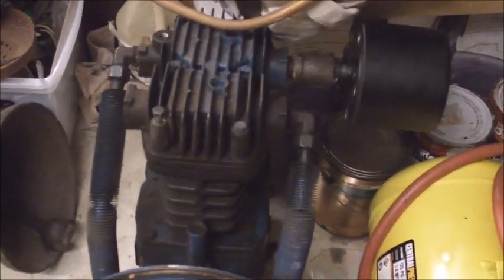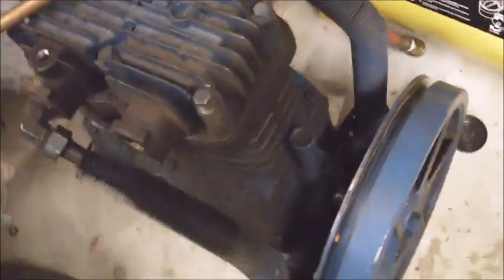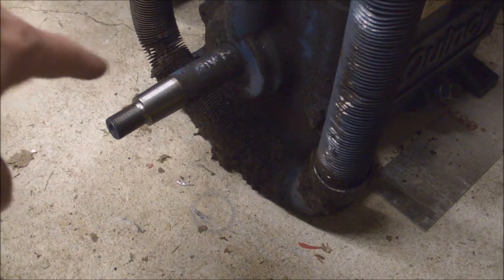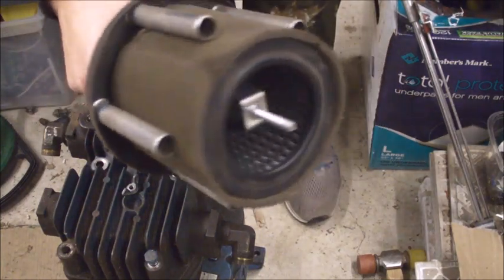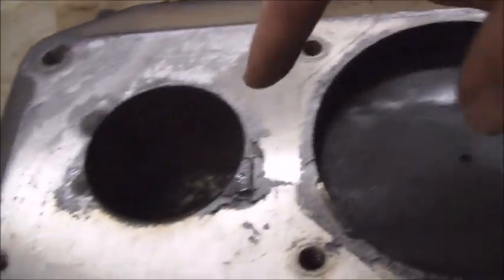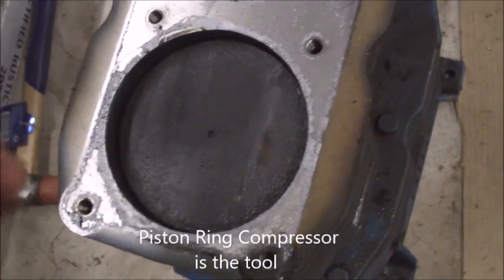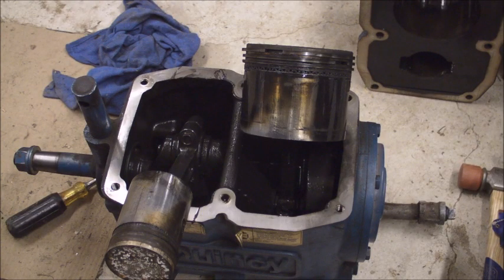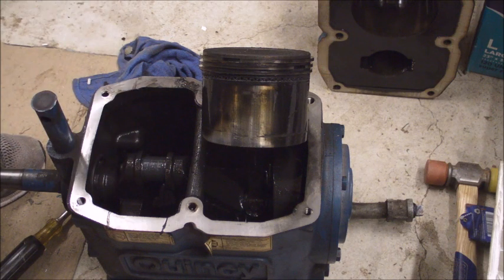Quincy QT7.5 Air Compressor Teardown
1 of 4 videos ill be posting.
recently acquired a Quincy air compressor originally bound for the scrap yard. guide how to diagnose a seized compressor not pumping, and a how to teardown for a QT 7.5
 i did not see any video online that is this thorough. ill try to be thorough with this
next video: cleaning and doing the repair (replacing piston rings)